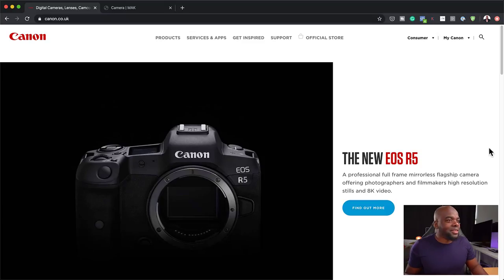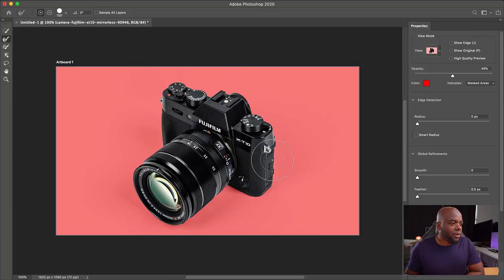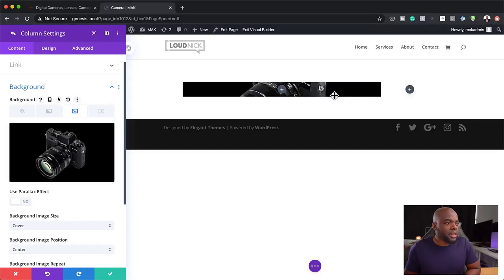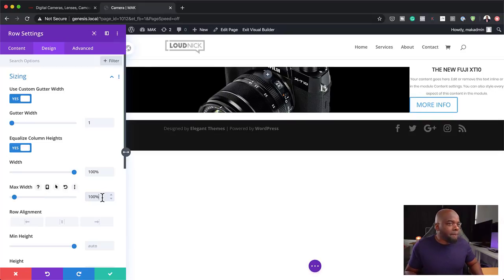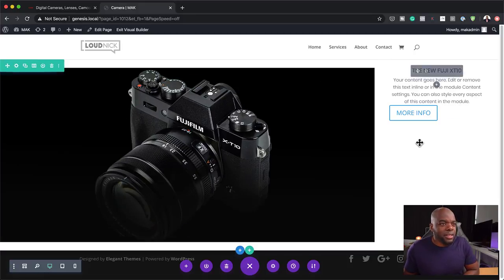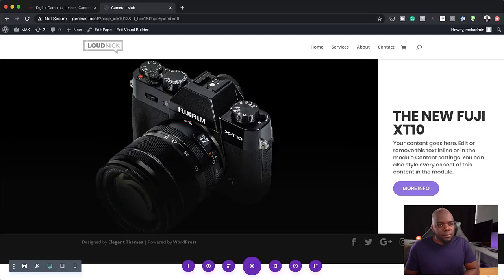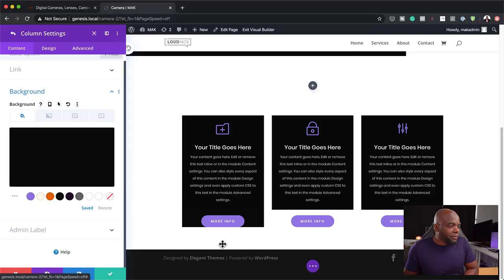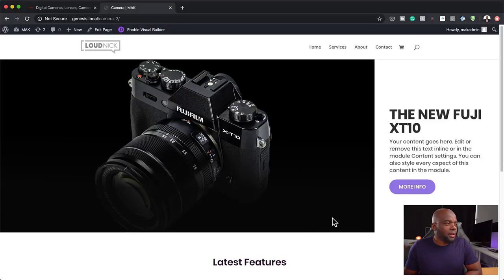How to design a professional website with WordPress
In this video, I show you how to design a professional website with WordPress and Divi. I took inspiration from the Canon layout page.